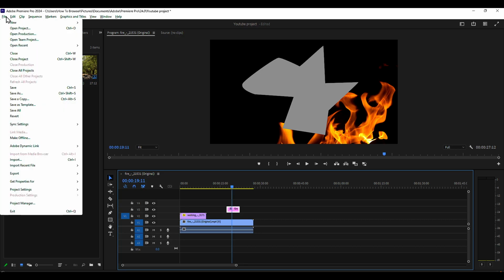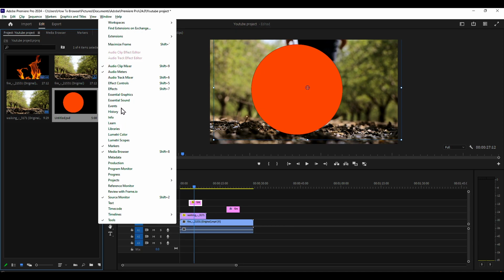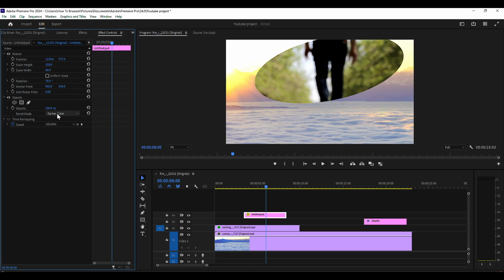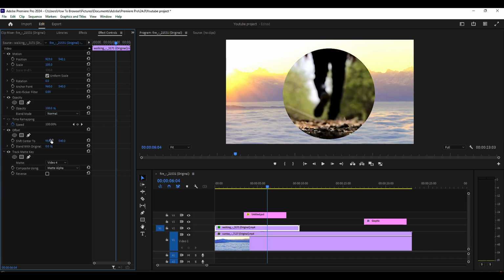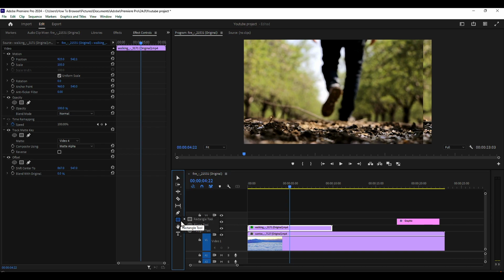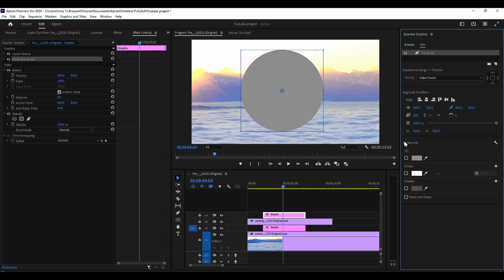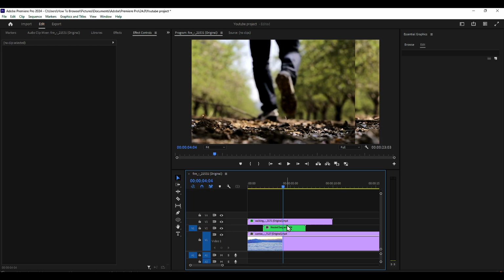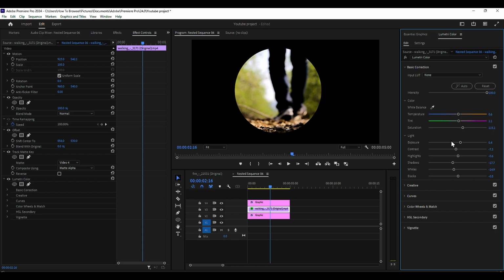Premiere Pro 2024: How To Place Video Inside A Shape Object In Premiere Pro 2024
In this video I'm gonna show you How To Place Video Inside A Shape Object In Premiere Pro 2024

About this video:
how to place video inside of a shape object premiere pro
how to place video inside of a moving shape object or text in adobe
premiere pro
how to place video inside of a shape object or text in adobe premiere pro bangla
premiere place video inside a shape object